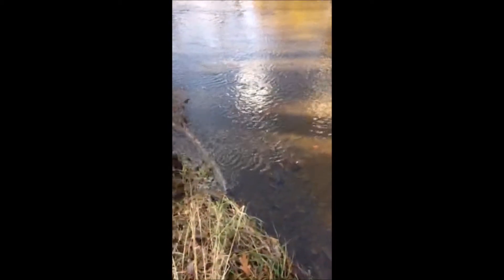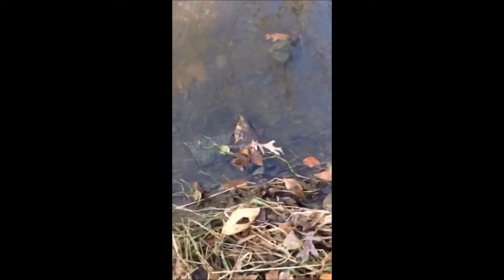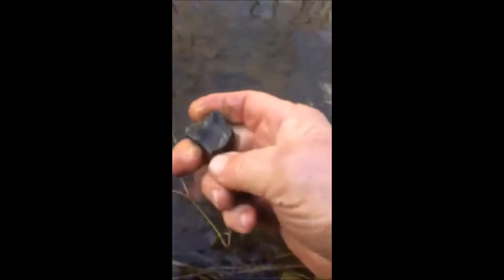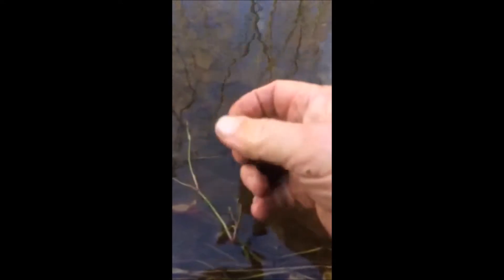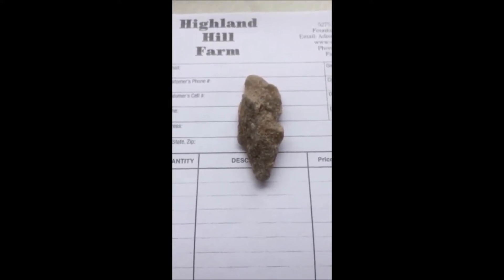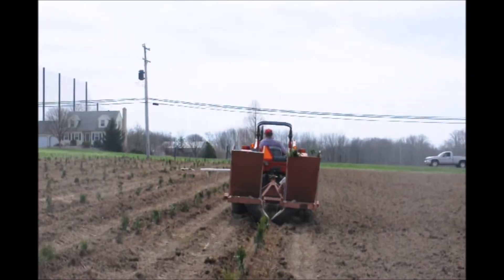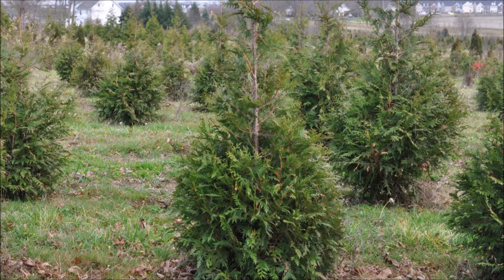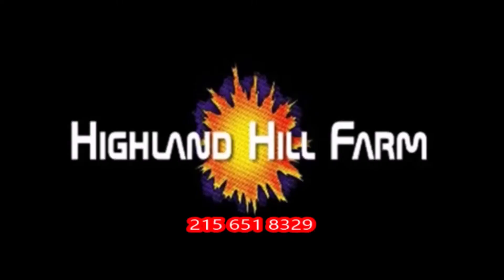Finding Artifacts at Highland Hill Farm Call us at 215 651 8329